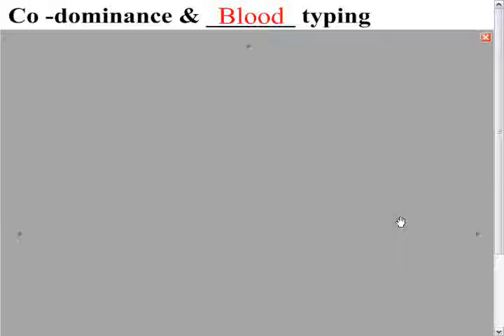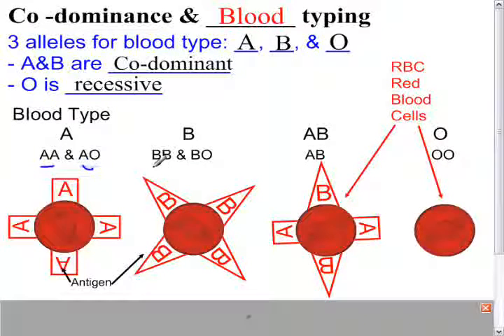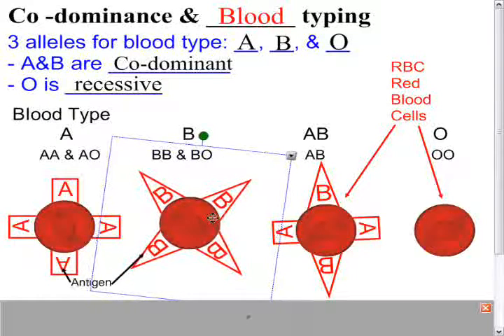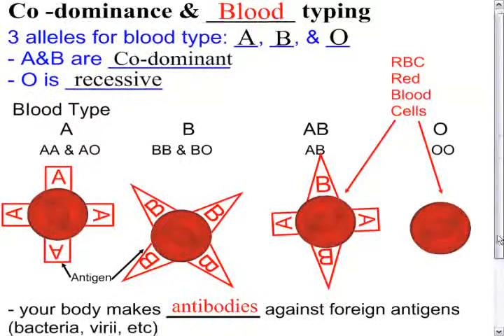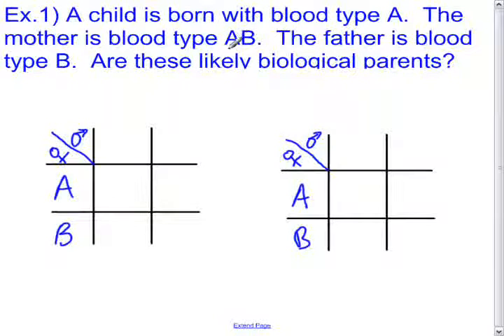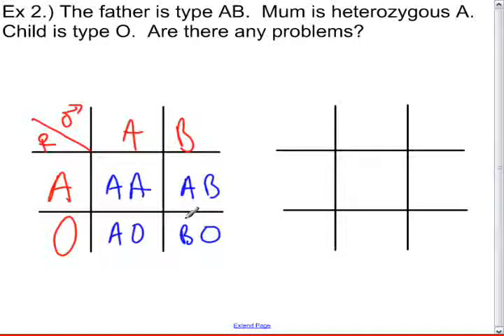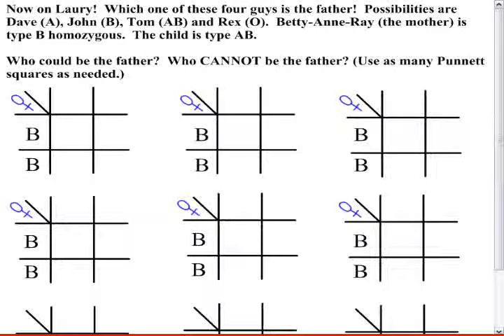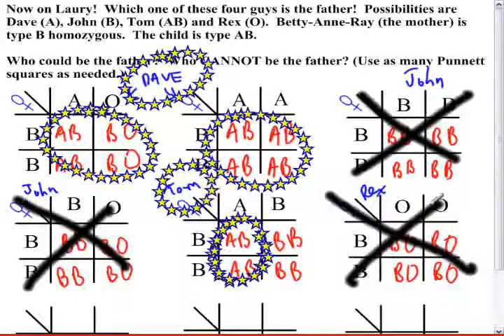Blood Types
Excellent and clear tutorial on the different blood types and their co-dominance in genetic crosses